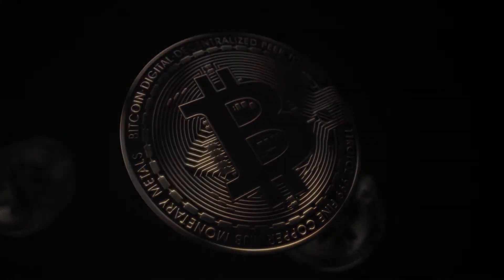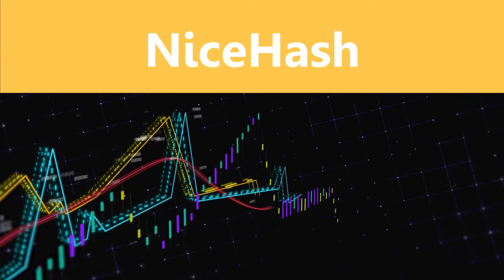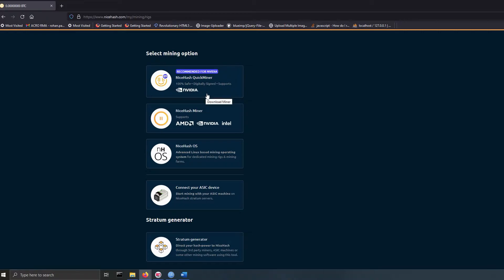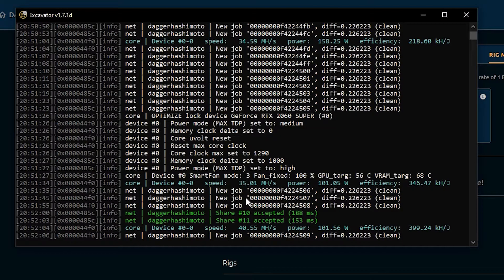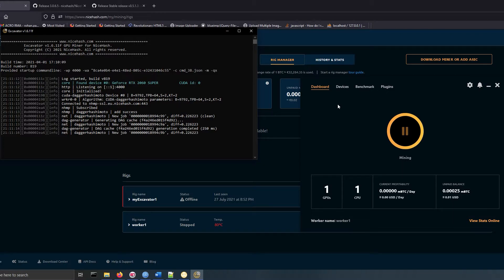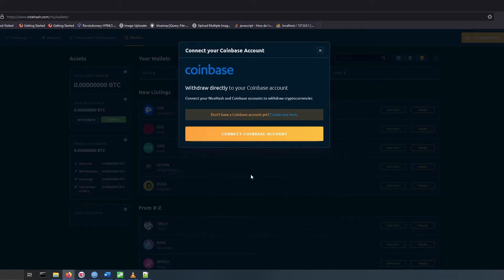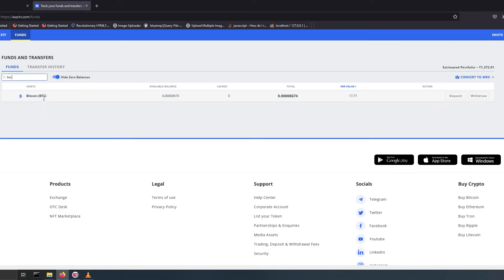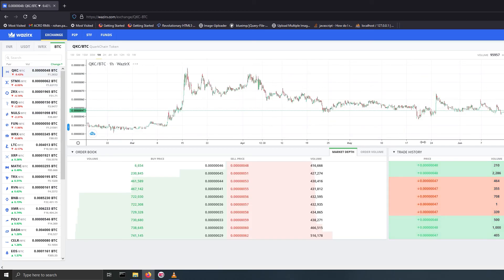[India] Cryptocurrency Mining Guide with bank withdraw | ethereum, bitcoin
In this video i will show you how to mine cryptocurrency on your PC at your home. You can mine bitcoin, ethereum and other cryptocurrencies on your PC using nicehash.